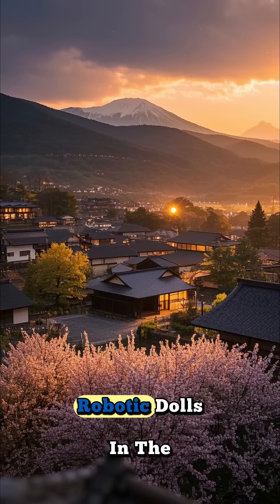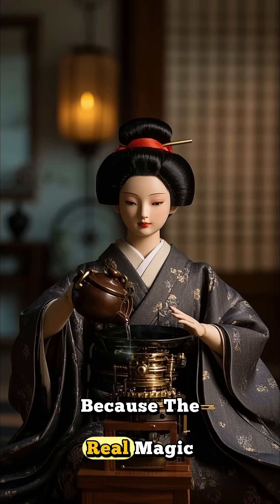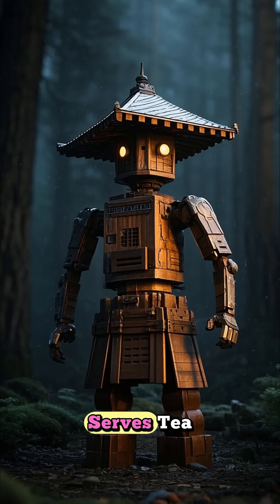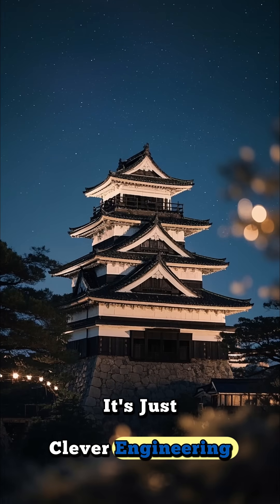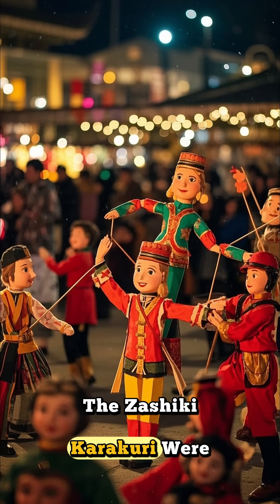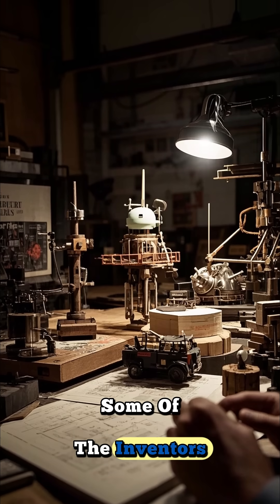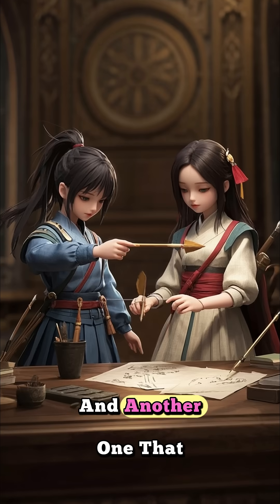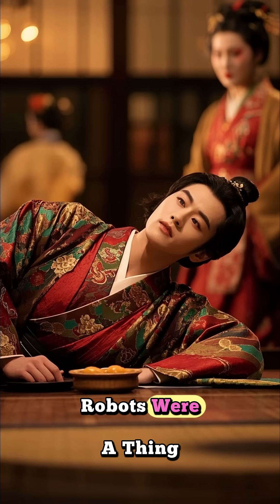1600s Japanese Robot Dolls? Meet the Karakuri! karakuri #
1600s Japanese Robot Dolls? Meet the Karakuri! Long before modern robots, Japan had Karakuri — intricate mechanical dolls that amazed people in the Edo period (1600s–1800s). These weren't toys—they were walking, bowing, tea-serving marvels powered by gears and springs, with zero electricity.

From homes to festivals to theaters, Karakuri puppets showed off Japan’s early genius in blending art, engineering, and storytelling.
Created by inventors like Takeda Omi and Tanaka Hisashige, they even inspired Kabuki and Noh theater!

✨ A forgotten piece of robot history… that still surprises us today.